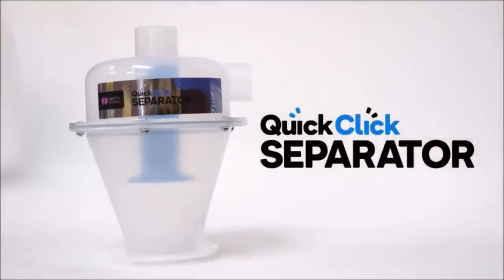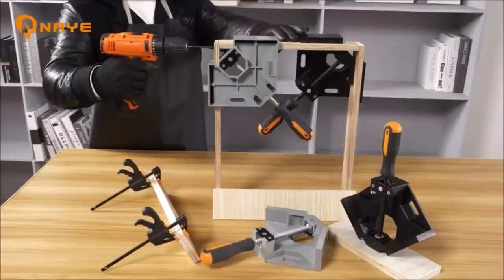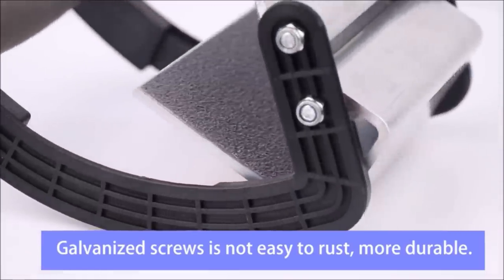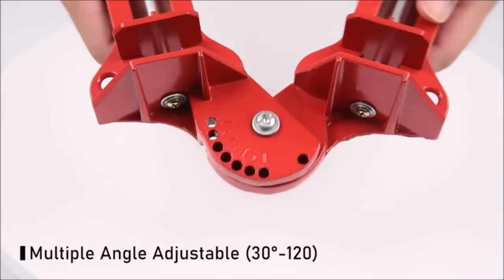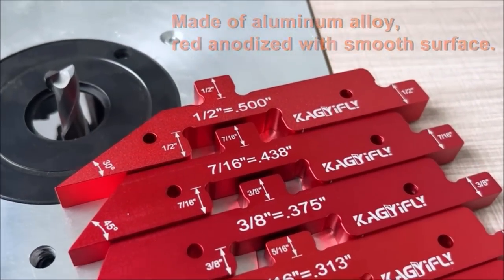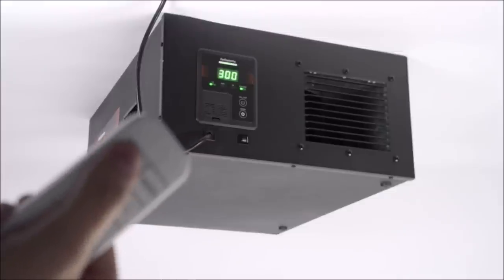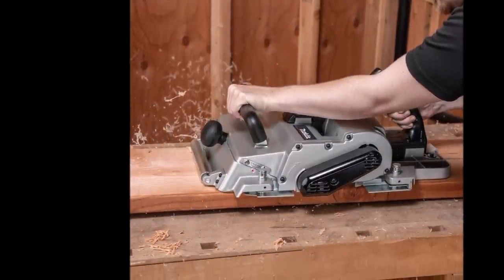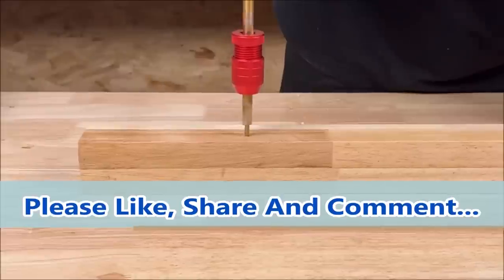TOP 10 WOODWORKING TOOLS EVERY WOODWORKER SHOULD HAVE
1. Cen-Tec Systems 97514 Quick Click Dust Collection Separator

2. NAYE Right Angle Clamp,90 Degree Corner Clamps for Woodworking Jigs,Wood Clamps for Cabinet Frame Drawer,4" Quick Grip Bar Clamps Wood Working Accessories Included

3. Tape Measure Holder, Drill Holster, Tactical Cordless Tool Belt Clip Holder, Holster with Belt Clip Hook,Small Electrician Tool Pouch with Clip Holster.

4. Delgada Panel and Plywood Carrier (Adjustable Clamping Thickness), Heavy Duty Metal Gripper,Drywall carrying tool,Sheet Goods Carry Handle for Wood Glass

5. Jalan Adjustable Corner Clamp, 30°~120° Adjustable Right Angle Clamps, 90 Degree Pro Corner Clamp Kit, for Woodworking, Welding, DIY Photo Frame, Cabinets, Men's Father Dad's Carpenter Tools Gift

6. KAGYIFLY Router Table Setup Bars, 7pcs Aluminum Precision Setup Blocks Height Gauge Set for Router Table Saw Accessories and Angle Woodworking Set Up(Each Block has Different Thickness)

7. Purisystems 3-Speed Remote Air Filtration System, PuriCare 1100 Hanging Air Filter w/RF Remote for Woodworking, Garage Air Purifier, Shop Dust Collector, up to 1100 sq. ft (1100 CFM)

8. Makita KP312 12-1/4" Planer

9. Peachtree Dovetail Jig Master System with Two Anodized Aluminum Tracks | Two Track Clamps | One Flush Trim Router Bit | One Dovetail Router Bit and Extendable Aluminum Jig Template

10. Ruitool Drill Depth Stop for Drill Bits,Adjustable Drill Stop Applicable Drill Size Range 5/64"-3/16",15/64"-7/16",Aluminum Drill Bit Stop Collar Set for Woodworking Tools & Hand Tools,2 Pcs